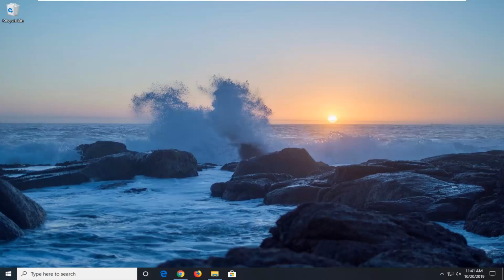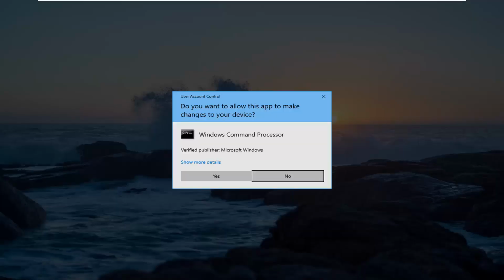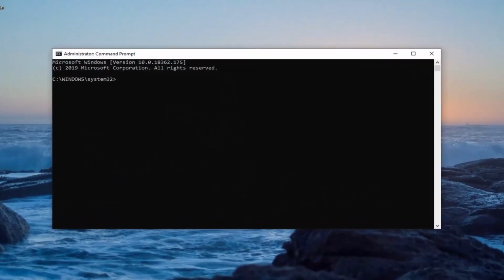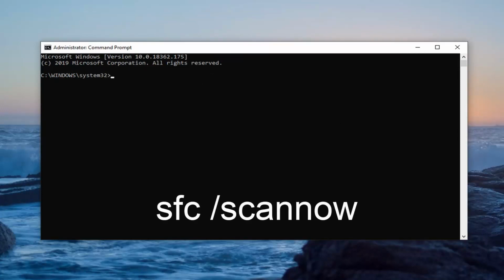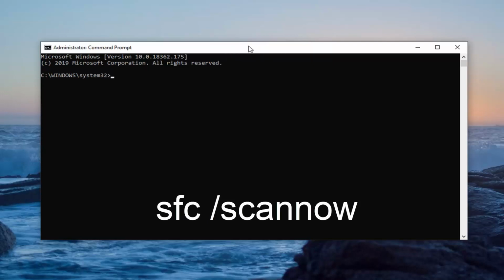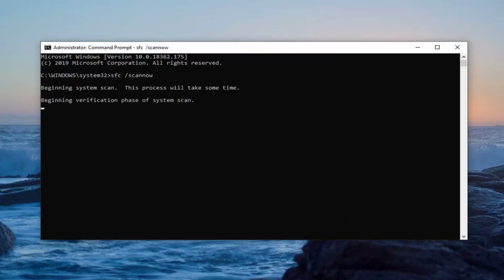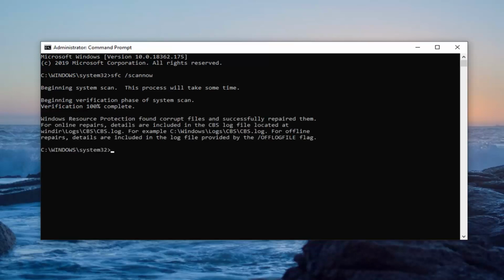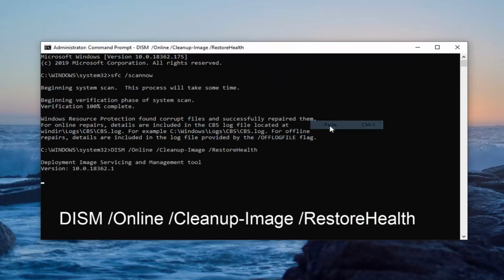How to Fix ‘Access Control Entry Is Corrupt’ Error on Windows 10/8/7 [Tutorial]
Commands Used:
sfc /scannow

Getting restrictions on your access on Windows is frustrating. However, our users will see that the error “Access Control Entry is Corrupt” appears in a yellow field after clicking OK to save the changes, which means that your access to a file or folder is not allowed.

Several Windows users have been reaching us with questions after being unable to change the ‘owner’ in the Advanced Security Settings. Upon clicking Ok to save the changes, affected users are reporting that they see the ‘Access Control Entry is Corrupt‘ error popping up in a yellow box and the change never gets saved. The issue doesn’t seem to be exclusive to a certain Windows version as it’s confirmed to occur on Windows 7, Windows 8.1 and Windows 10.